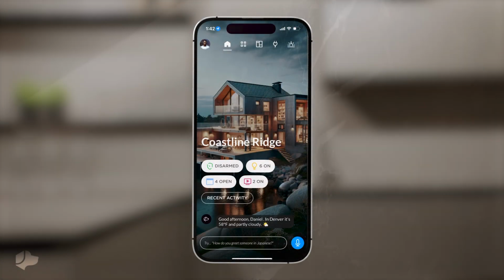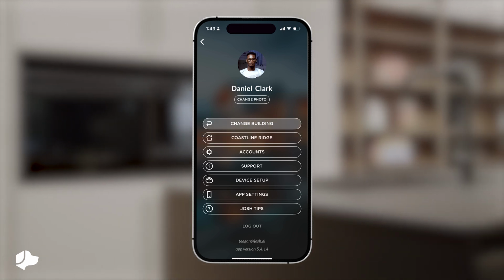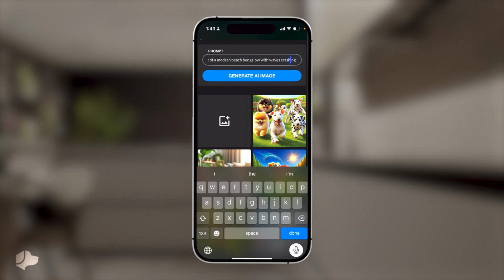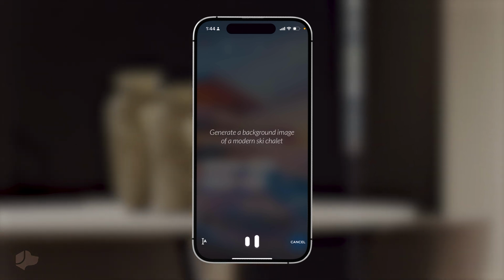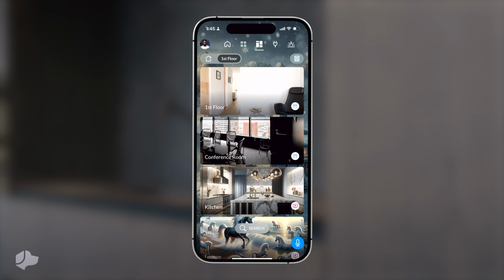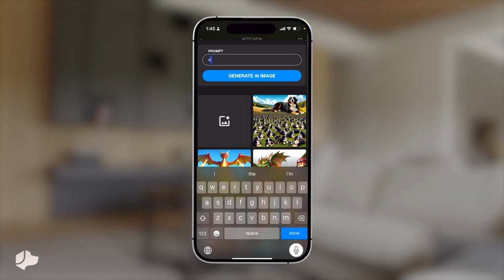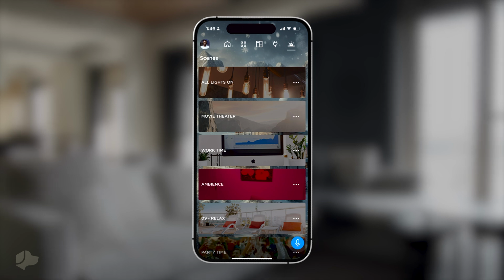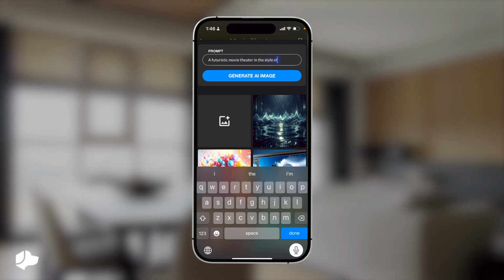Client Tutorial - ImageGen